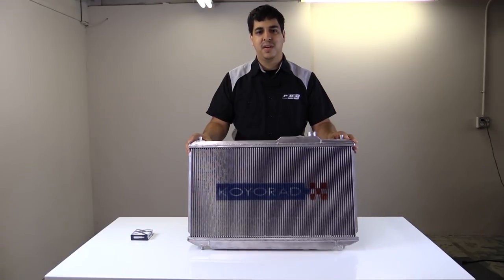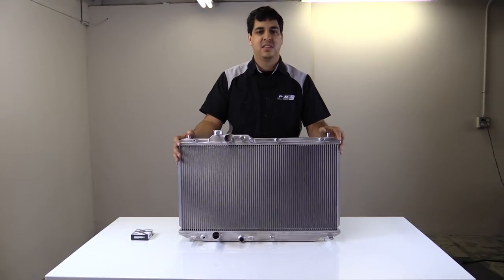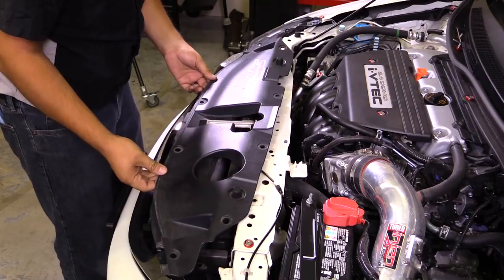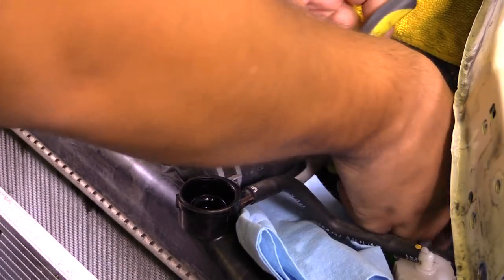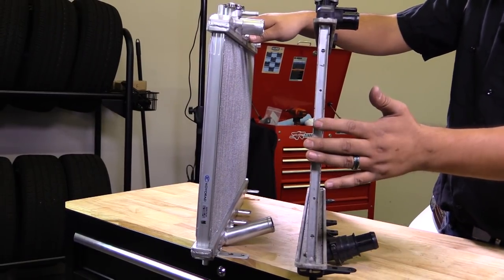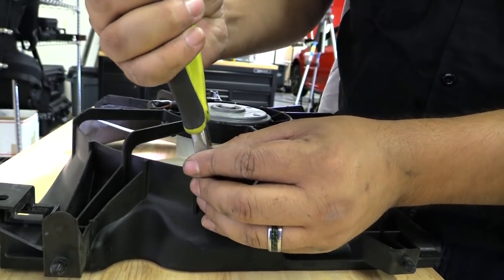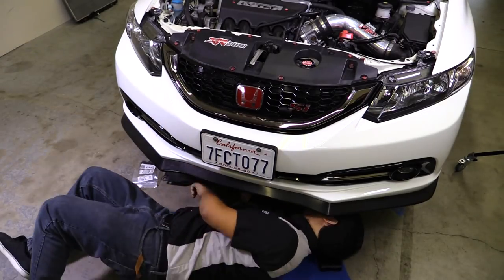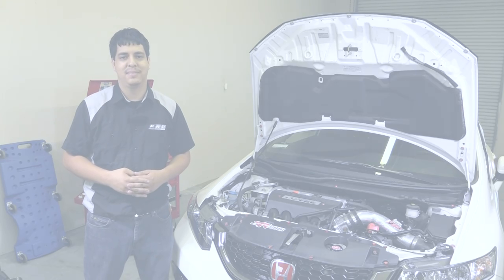Koyo Radiator Install - 9th Gen Civic Si - 2012 2013 2014 2015 Honda Civic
This video walks you through the process of installing a Koyo Racing Radiator on our 9th Gen Civic Project Car. It is a great performance upgrade that sets a high standard in overall quality/finish, but for more detailed information on this Koyo High Performance Radiator and/or to purchase one, check out our product description

Koyo's direct replacement high performance radiator for the 2012 through 2015 Civics features a high density 25mm core (Hyper K Core), and will provide increased cooling capacity for any build. Especially important for forced induction set-ups or even track driven naturally aspirated builds, this radiator will help keep engine coolant temperatures down while being a simple bolt-on item.

Key Features of the Koyo Racing Radiator:
* Koyo 25mm Hyper K Core with high efficiency louvered fins.
* Individually pressure three times, at operating pressure.
* CNC Machined Aluminum filler neck and drain plug.
* Brushed Aluminum Finish.
* Plug and Play installation using OEM fan shroud and overflow tank.
* Accepts OEM Hoses and Temperature Sensor.
* Aluminum core is manufactured with Nocolock Brazing for a strong, durable, and anti-corrosive bond.

Fits:
9th Gen Honda Civics
2015 Honda Civic
2014 Honda Civic
2013 Honda Civic
2012 Honda Civic
(Other Generation Civic and Vehicle Applications available as well)

Coolant Refill Notes: Honda recommends simply topping off the cooling system with sufficient fluid, until the coolant level is up to the filler neck. From our experience, we have preferred to do the same but also have the front end lifted to get all air bubbles to escape via the filler neck, while lightly squeezing the upper radiator hose to expedite the process. Once you have done this, reinstall the radiator cap and turn the car on while making sure there are no leaks and the system is adequately pressurized.

This includes, but is not limited to, letting your car cool down, using the correct tools and protection, jacking/lifting your car correctly, and in general being careful about what you are doing. If you do not feel confident doing something, do not attempt it! Instead, have someone else with more experience try or hire a professional. PRO Car Studio cannot be held responsible for any incidental or direct damages, injuries, or additional costs caused by installing any of the parts featured in our videos.